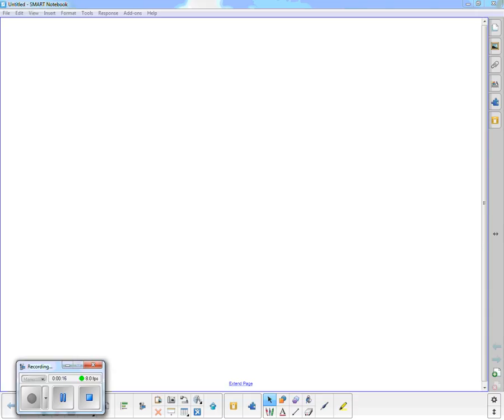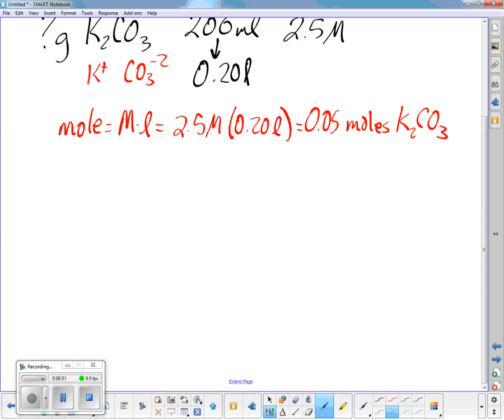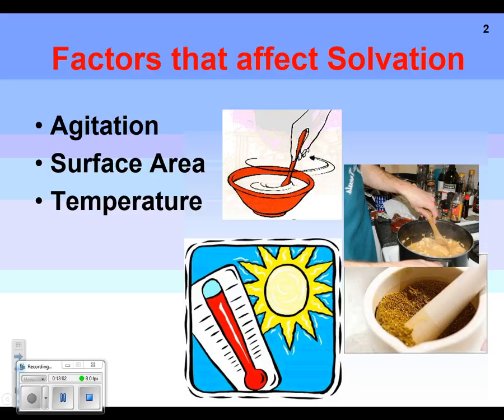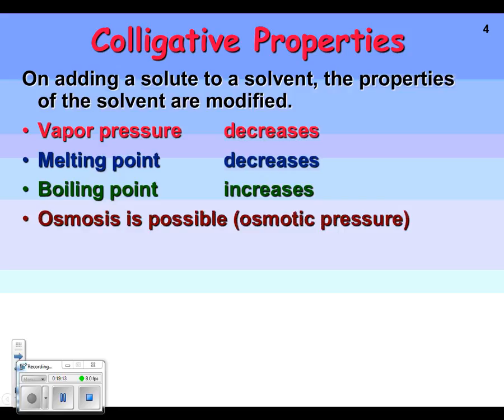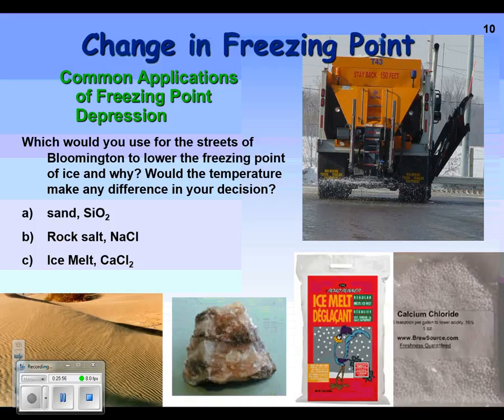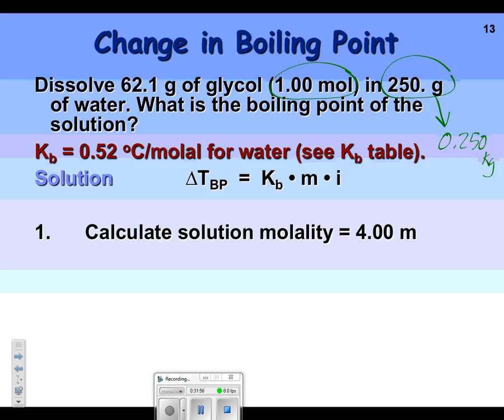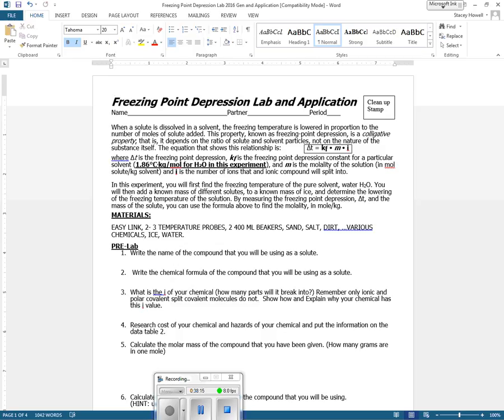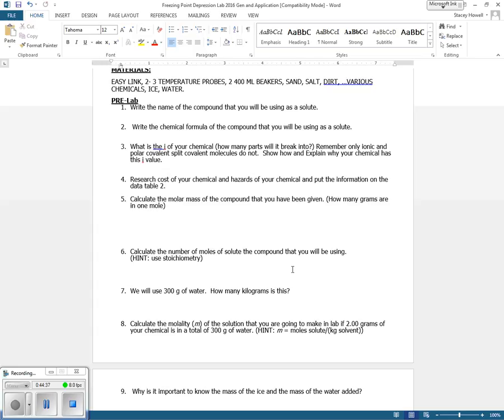February18 0835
colligative properties and pre lab for freezing point depression